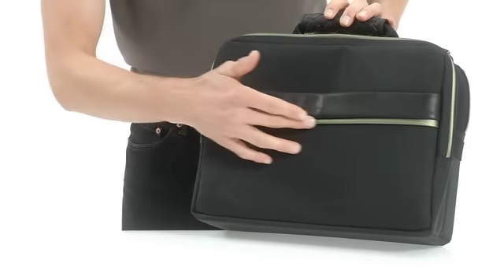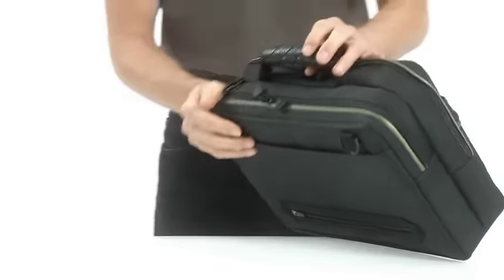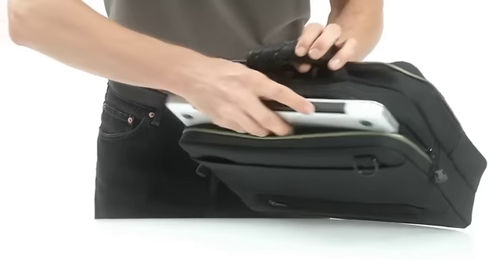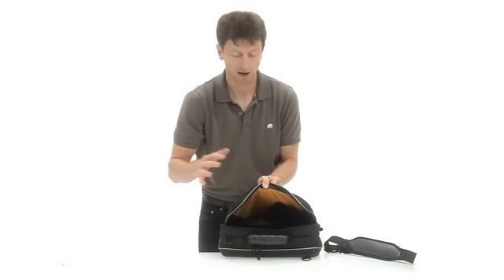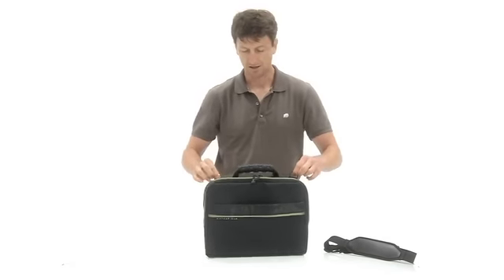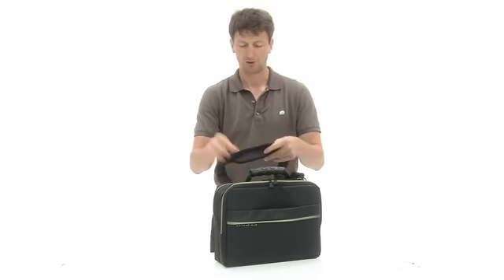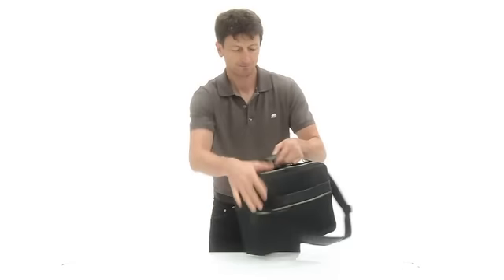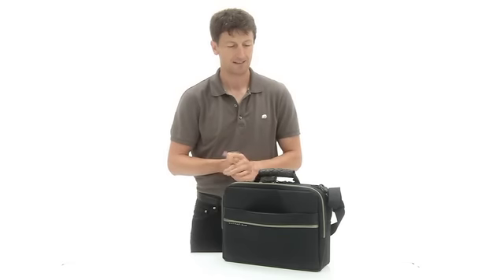Racer-X for MacBooks - WaterField Designs - Laptop Bag - SFBags.com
UPDATE: If you loved your the Racer-X, you will love the new Bolt Briefcase with its similar shape, updated look, and increased functionality

While we have retired our classic Racer-X, you will find an abundance of artisan-made bags to meet your needs and match your style in the WaterField Designs collection

- To Purchase the Racer-X for your Apple MacBook; serious protection.

Gary showcases the Racer-X laptop bag. Perfect fit and hardcase protection for your Apple laptop, support gear, and the essentials for work on the go. Dense internal padding adjusted to custom-fit either the MacBook Air or the MacBookPro.

Constructed of nearly indestructible black ballistic nylon and traced with a subtle outline accent in your choice of one of five colors. Mountain Bike Grip and serious Suspension Strap with a padded inset completes the case. This is a serious laptop bag.

All Waterfield Designs laptop sleeves and professional cases for digital gear is made to exacting standards in SAN FRANCISCO.

Please visit the homepage to view other high-quality bag and case options

Whether it's a laptop bag, messenger bag, man bag, leather satchel, briefcase, laptop sleeve, Macbook Air sleeves and bag, iPhone case, iPad case or iPad sleeve, smartphone sleeve, PSP Vita case, 3DS Case, Kindle case or sleeve, iPod case, keyboard case, keyboard sleeve, accessory pouch, or just about any other case for your digital gear. you're bound to find a good fit at WaterField Designs / SFBags.com.